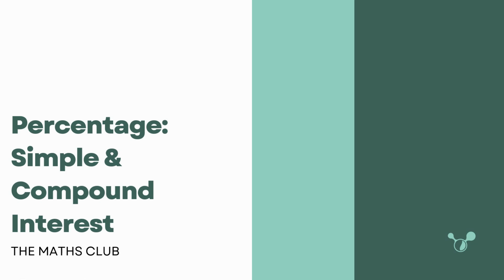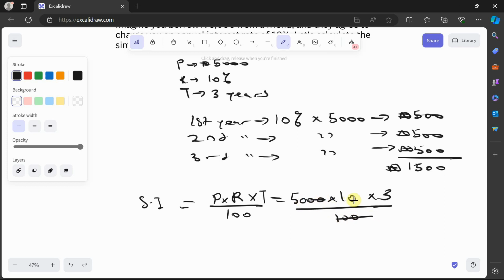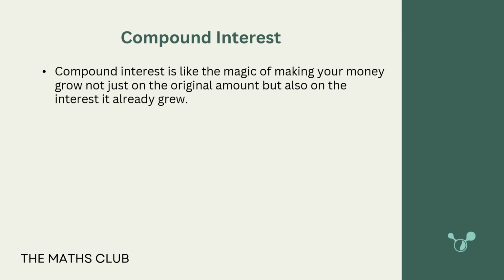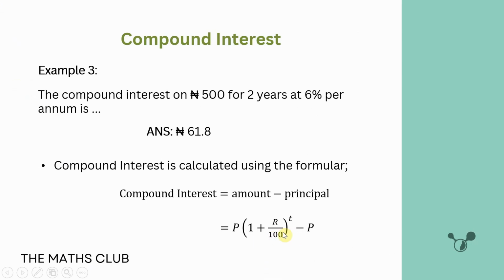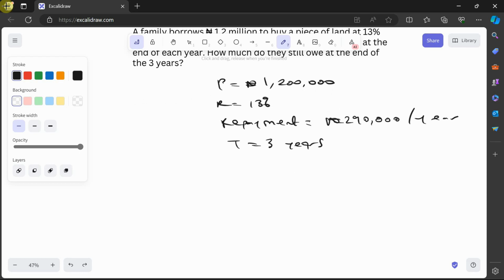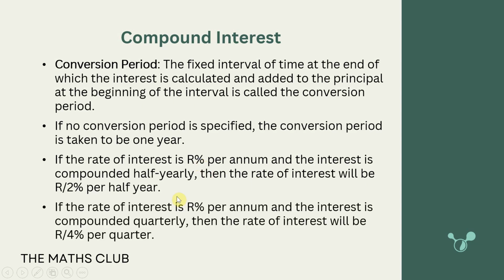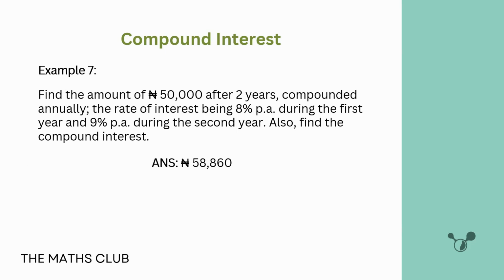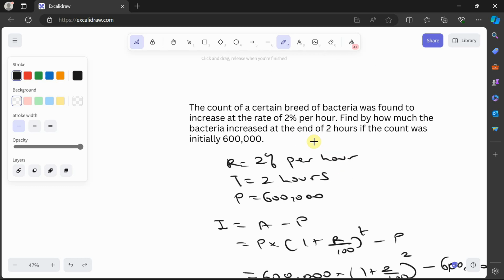Percentage: Simple Interest and Compound Interest | The Maths Club | WAEC | NECO | JAMB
Welcome to the Maths Club. In this video, we discuss simple interest and compound interest, specifically tailored to the WAEC (West African Examinations Council) syllabus.

*Timestamps:*
00:00 Introduction
00:25 What is Interest?
01:22 Simple Interest
02:22 Example 1
05:21 Example 2
08:00 Compound Interest
08:52 Example 3
12:32 Example 4
15:39 Example 5
19:17 Conversion Period
21:07 Example 6
23:08 Example 7
24:39 Example 8
25:16 Application of Compound Interest
26:58 Example 9